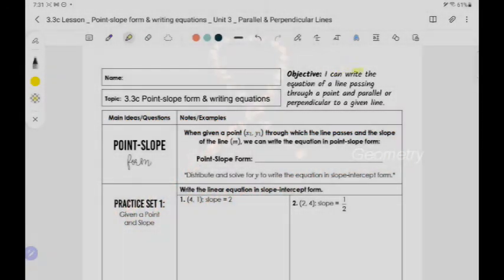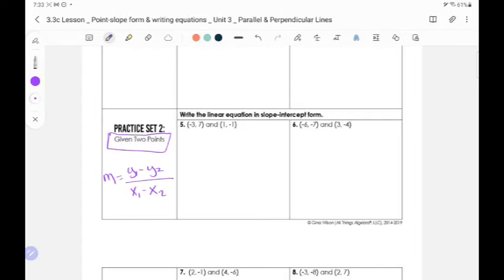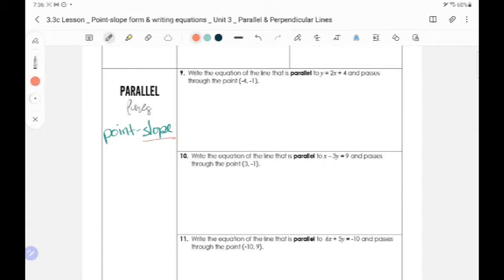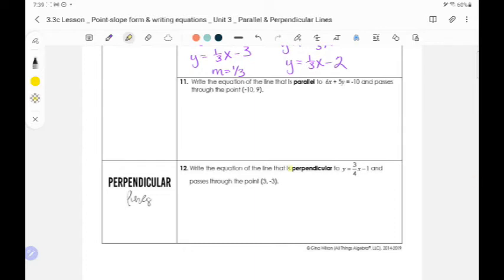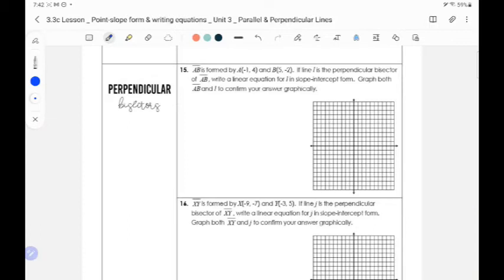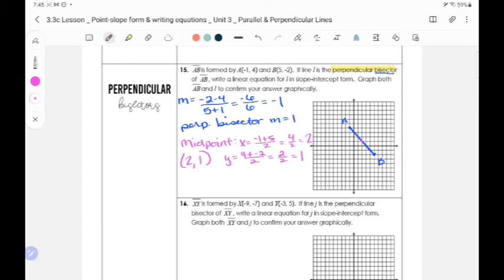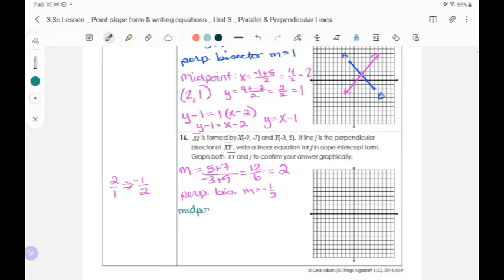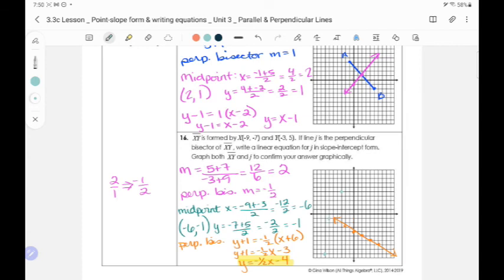3_3c Point slope form and parallel lines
In this video, we write the equation of a line passing through a point and parallel or perpendicular to a given line.